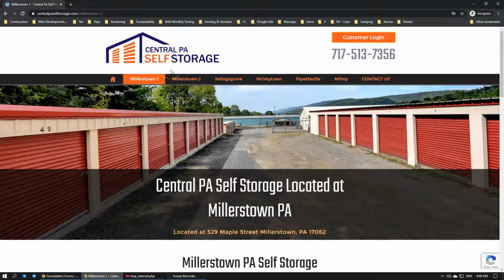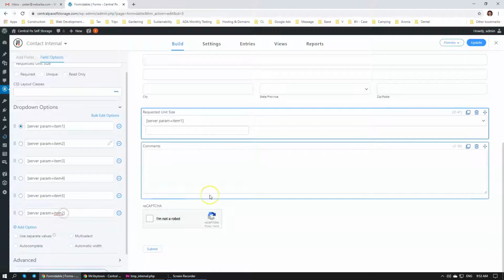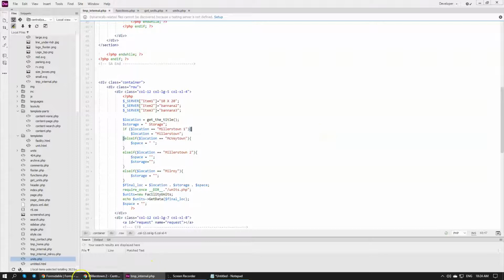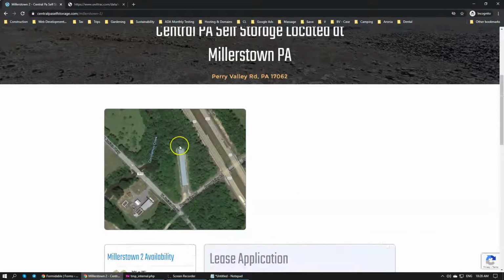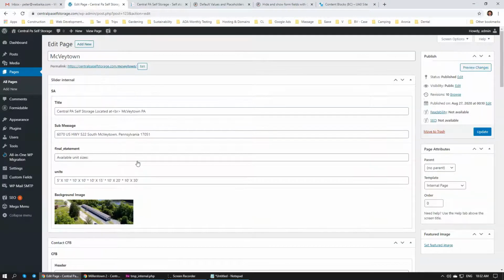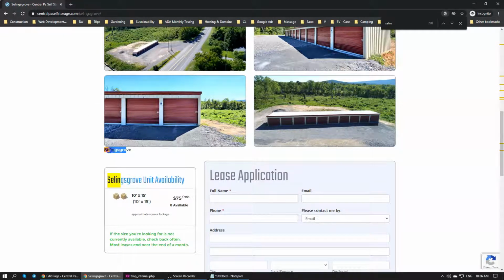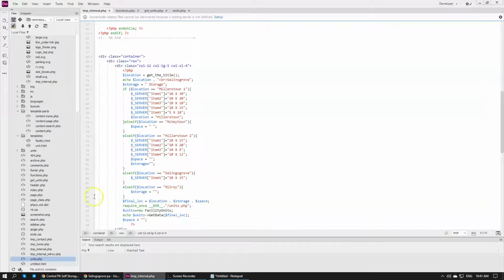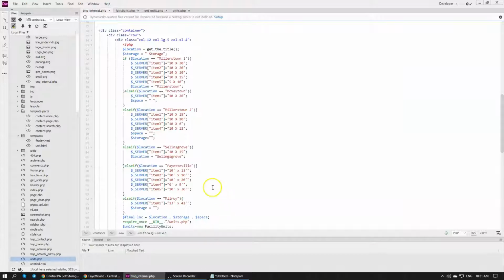Formidable Dynamic Drop Down Menu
Have you ever wondered how to dynamically populate Formidable drop down menu with items from your PHP script passed through server side variable? Maybe assemble drop down menu form session variables or an array? This technical video is for you. We will add custom drop down items inside formidable drop down menu.